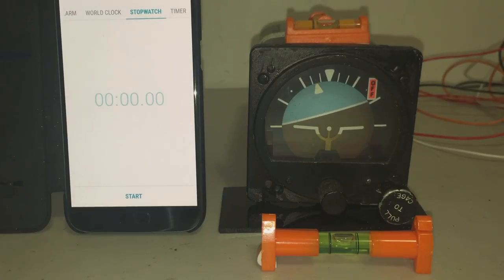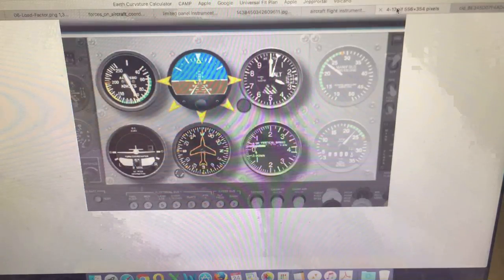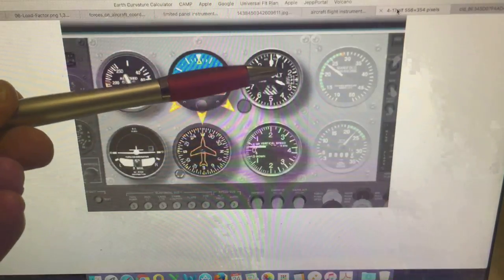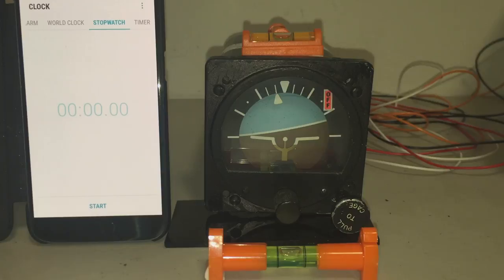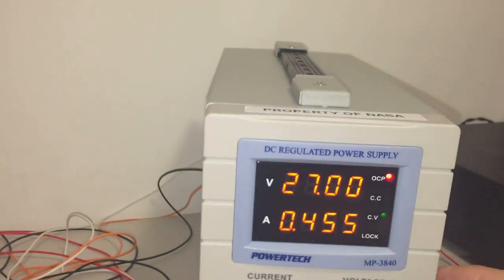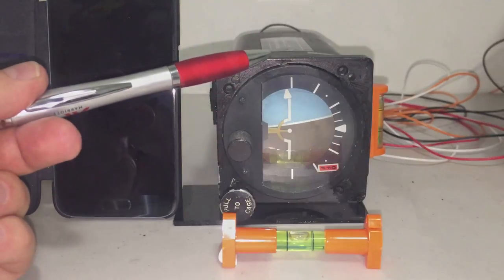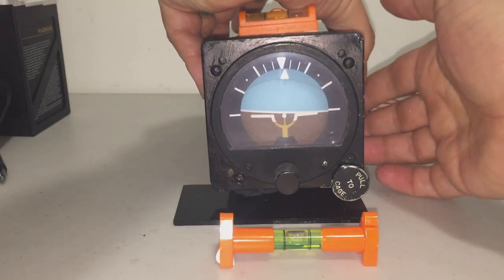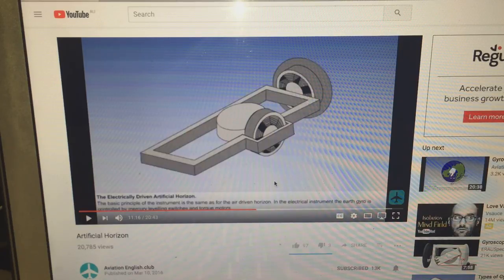More about the Artificial Horizon & additional self correcting tests.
In this video I explain more about the Artificial Horizon and how the Instrument can correct itself to level even from extreme errors.

These huge errors will never be experienced in a normal flight - they are induced deliberately here to show the correcting mechanism working.

For a detailed explanation how the correcting mechanisms work please watch this video.